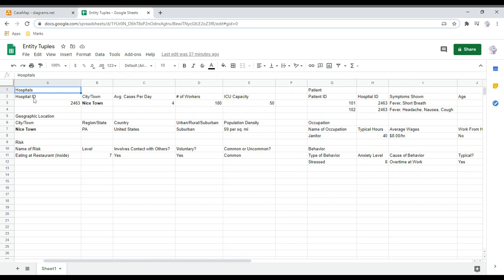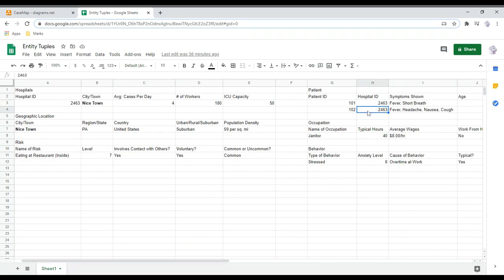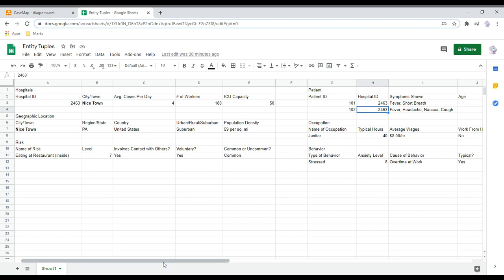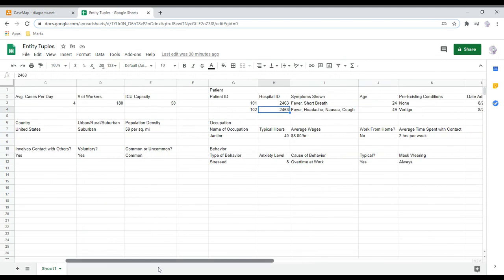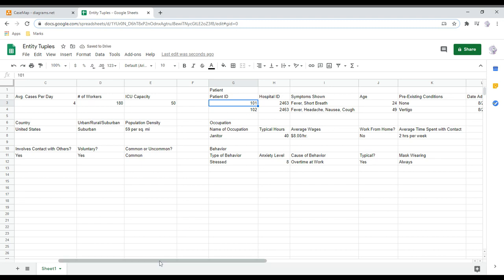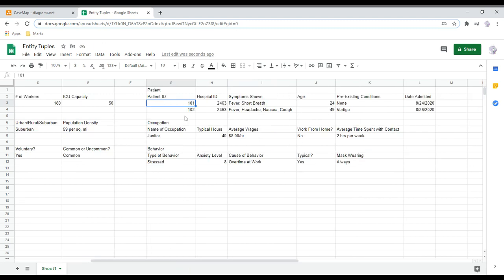QuantumSink - Data Representation (Tuples)